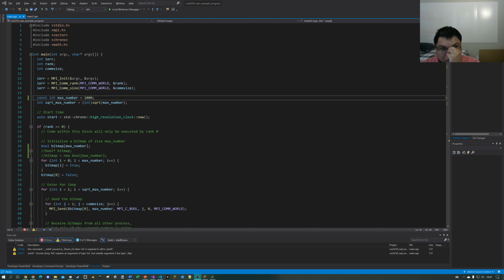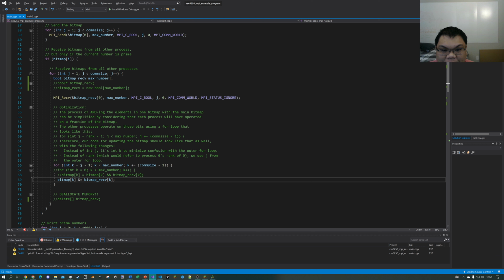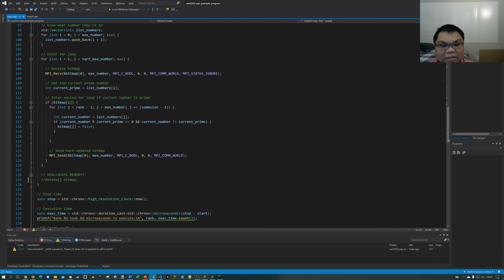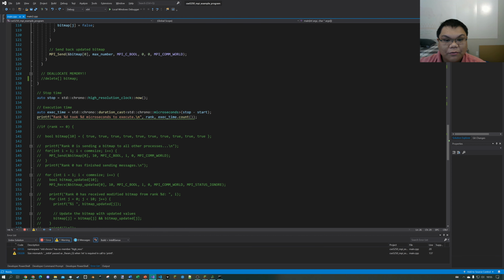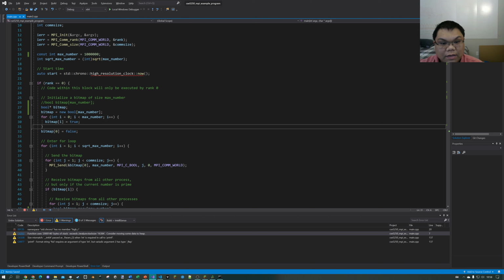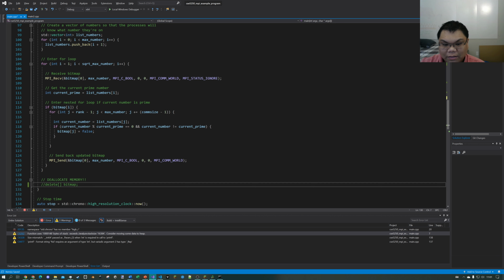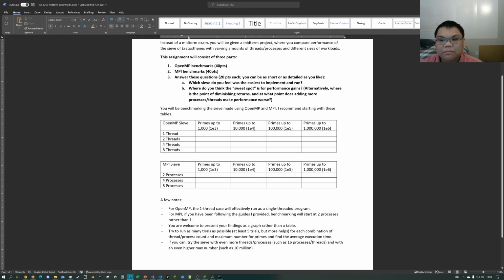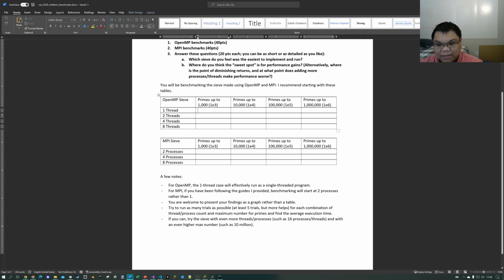Parallel Programming Video 8 (CSE-5250-2, Fall 2022)